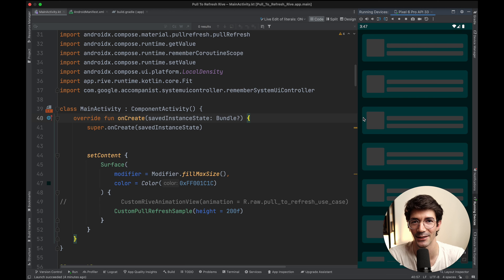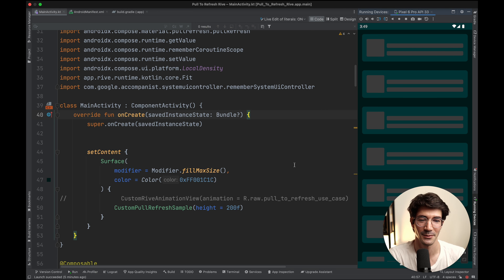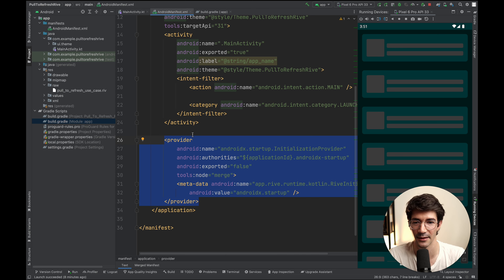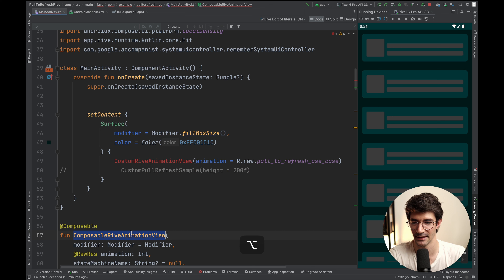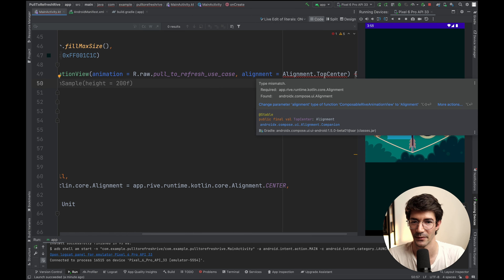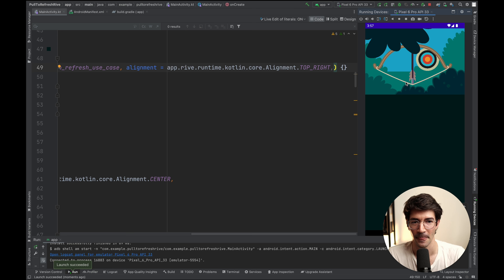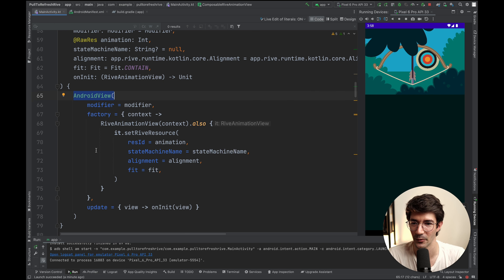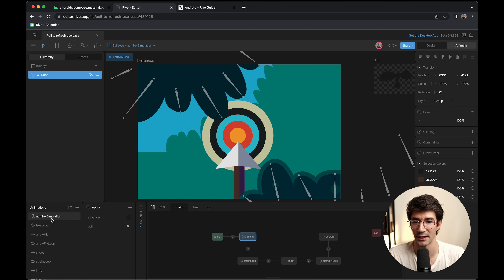Interactive pull-to-refresh animation tutorial: Create magic with Rive and Jetpack Compose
Create a unique animated pull-to-refresh experience using Rive and Jetpack Compose (Android).